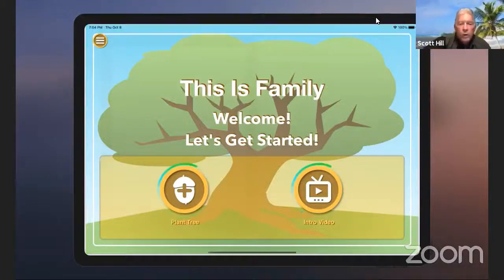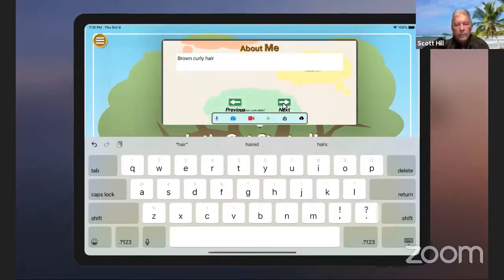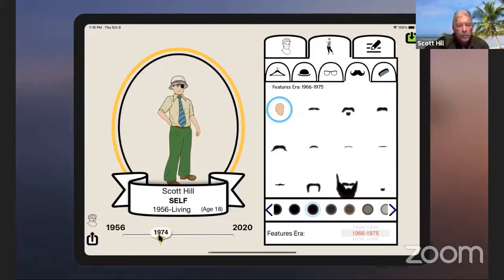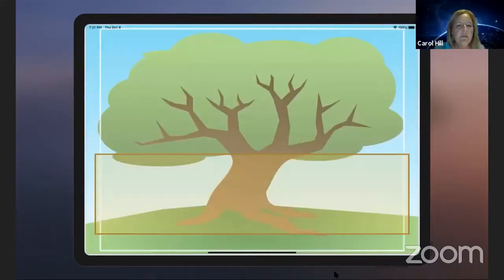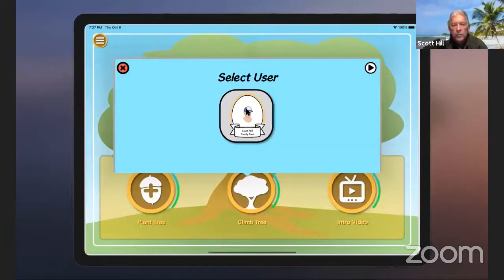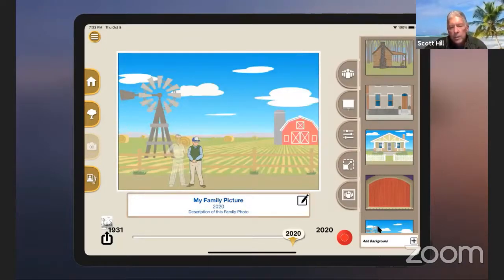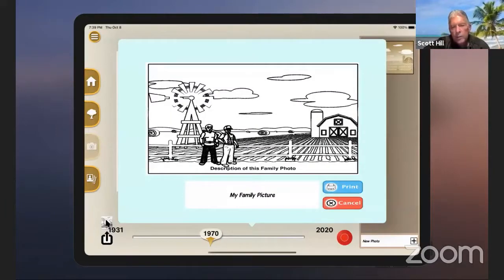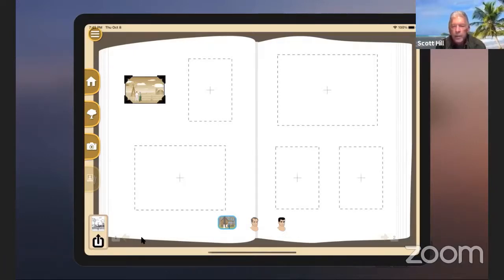"ThisIsFamily" App by Scott Hill and Sarah Merkley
"This Is Family" is a new app designed for children or anyone new to Family History.  You will see how easy it is to create an Avatar for each of your ancestors as you build your tree. You can change the Avatars clothes, hair, facial features, etc. My husband, Scott Hill, developed the App with Sarah Merkley as the author and creative designer.  They would love to hear your feedback in the comments below!! Here's a link to more information in the FamilySearch Solutions Gallery.